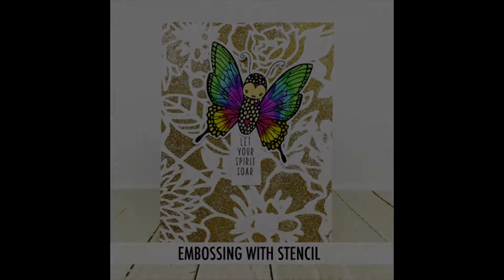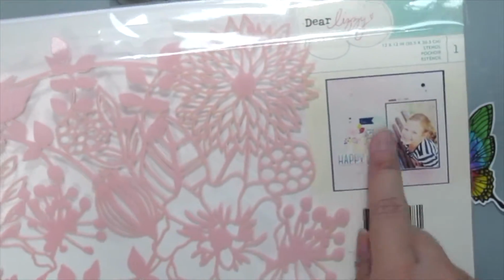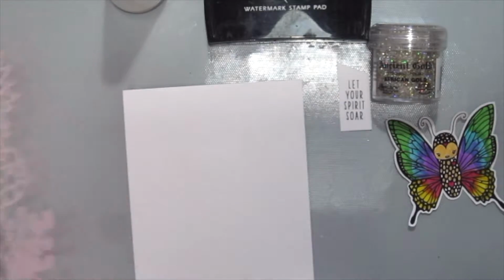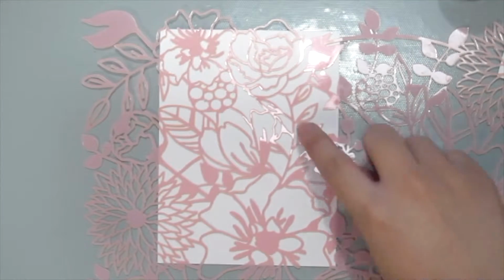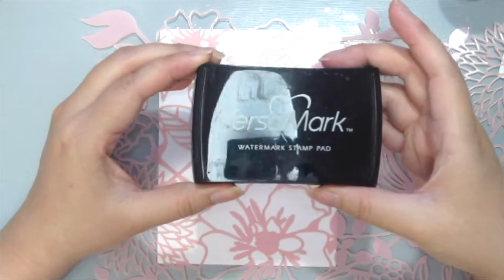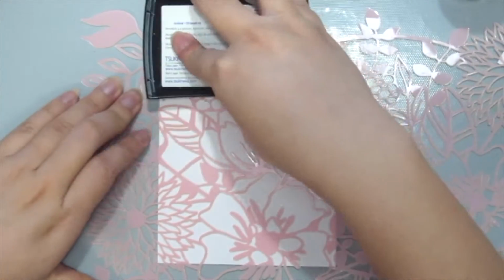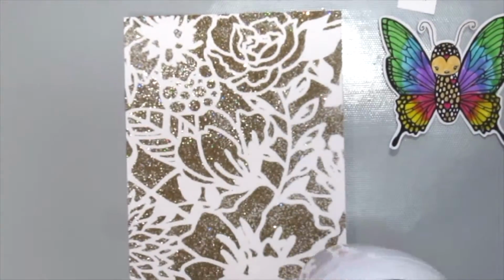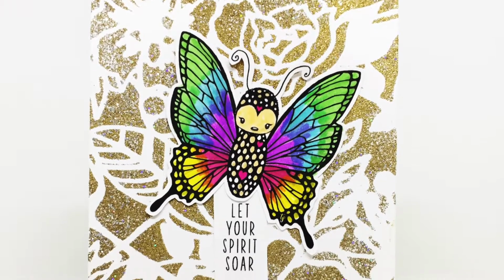ScrappyScrappy - Embossing with Stencil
How to emboss with a stencil

- Unity Stamp "Cuddlebug butterfly"
- Dear Lizzy Serendipity 12x12 stencil
- Sakura Koi brush marker pens
- Ranger Ancient Gold "African Gold"